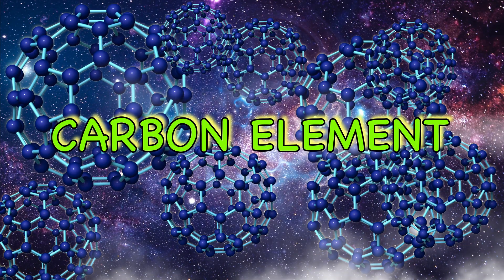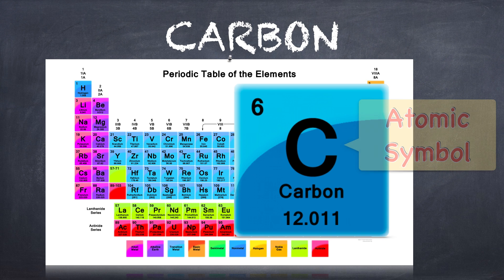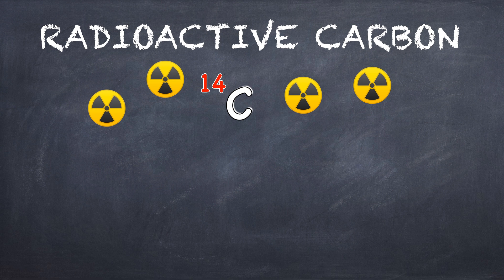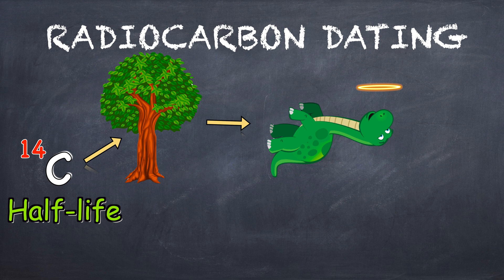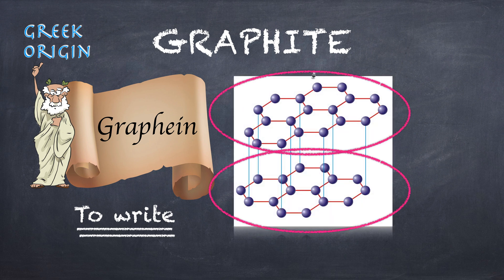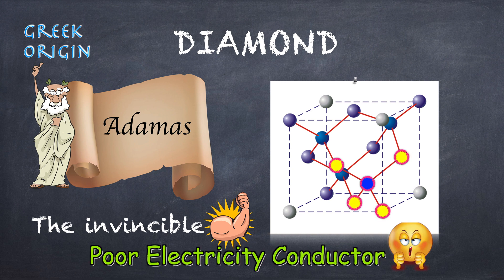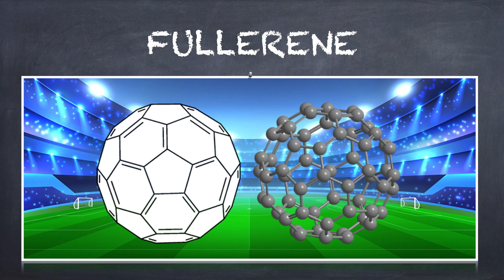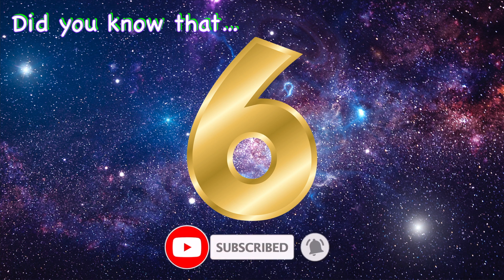Carbon Dating: How Old is that Dinosaur? About Carbon Element in Chemistry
Carbon Element
This video explores interesting facts about Carbon element.